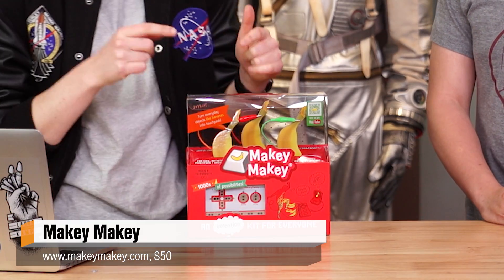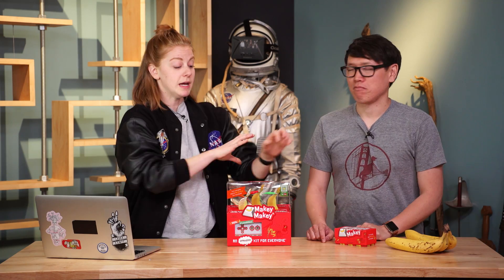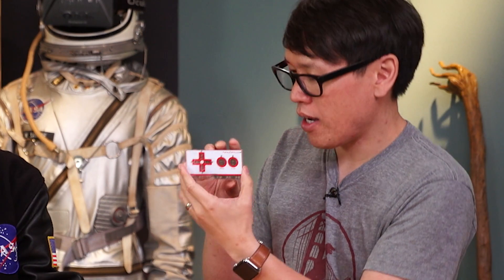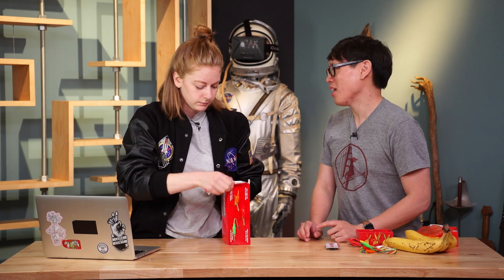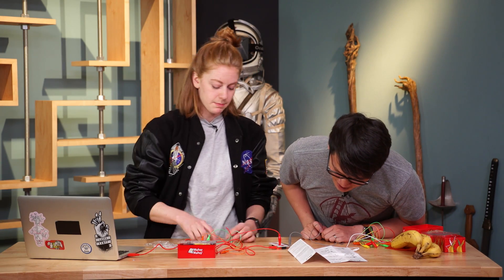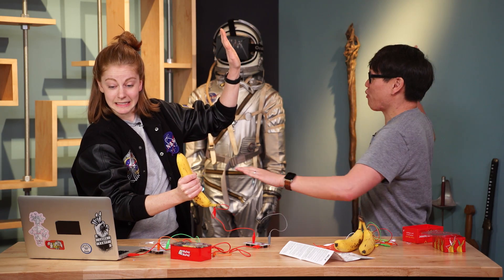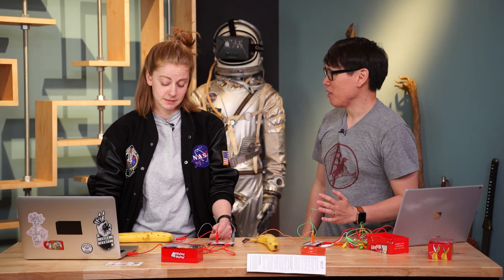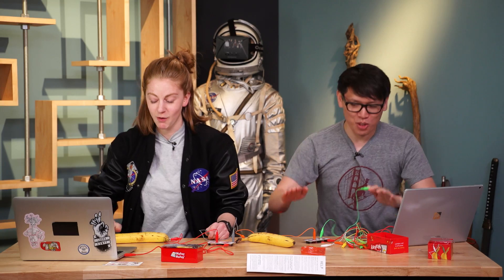Simone Giertz Tests the Makey Makey!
For this week's Show and Tell, Simone brings the Makey Makey invention kit to the office to teach Norm how to turn everyday items into keyboards and game controllers. High fives and furious banana slapping contests ensue. Just another day at the Tested office!

Shot by Gunther Kirsch and edited by Casey Redmon

Tested is:
Gunther Kirsch
Ryan Kiser